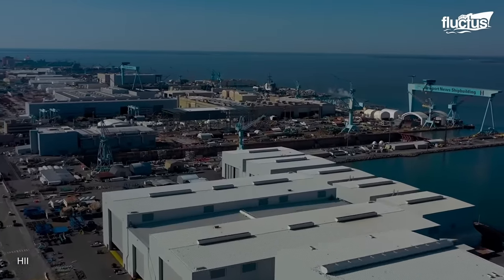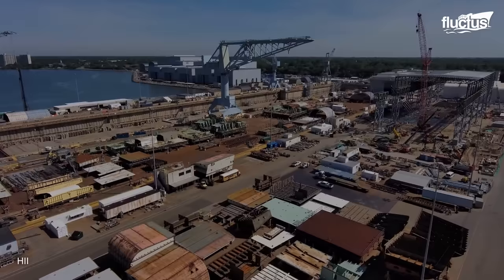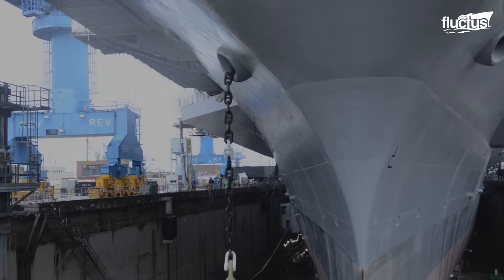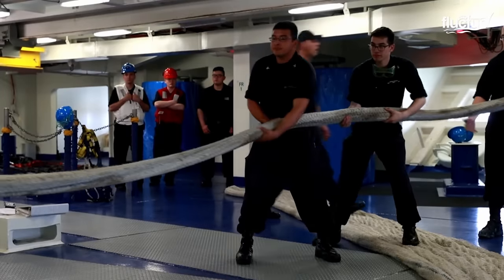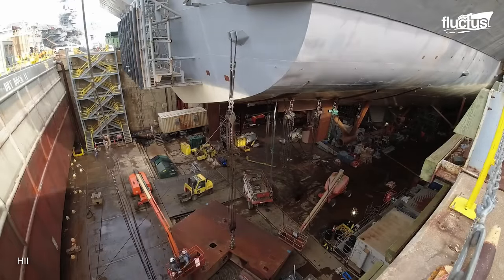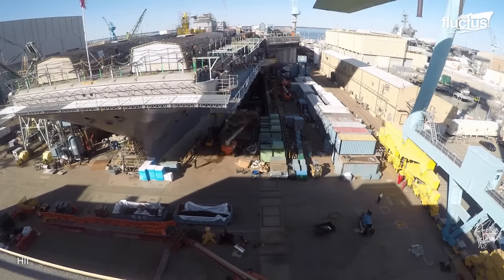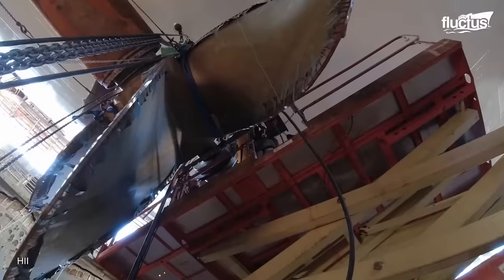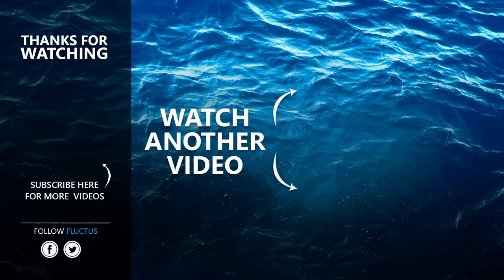The Crazy Process of Repairing US Largest Aircraft Carrier After 25 Years at Sea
Welcome back to the Fluctus Channel to explore the processes that go through the maintenance and overhaul of the enormous Aircraft Carriers.